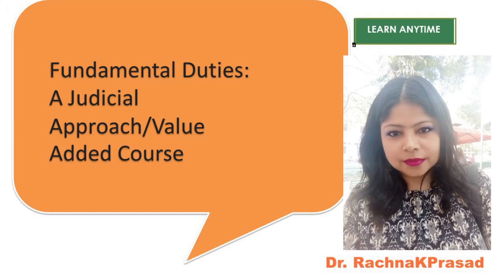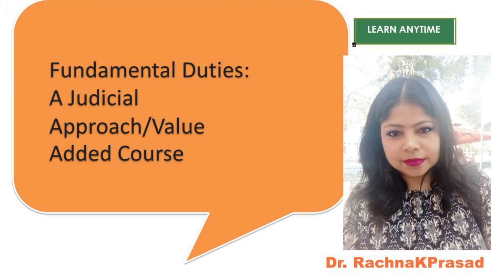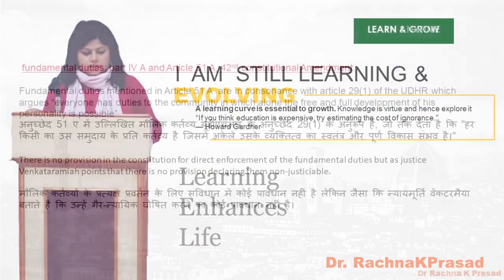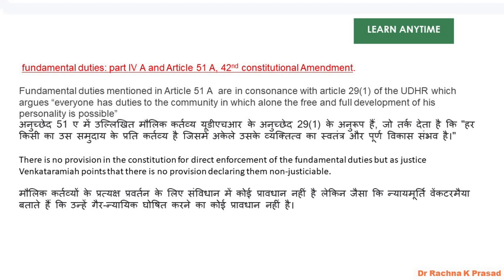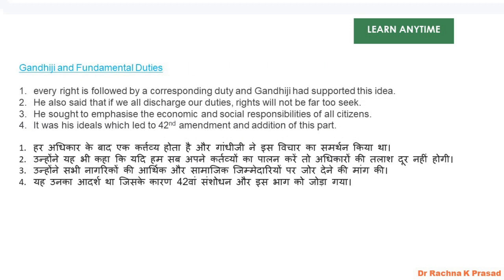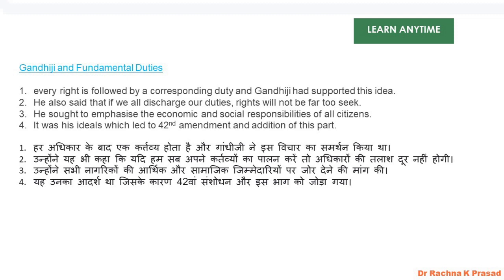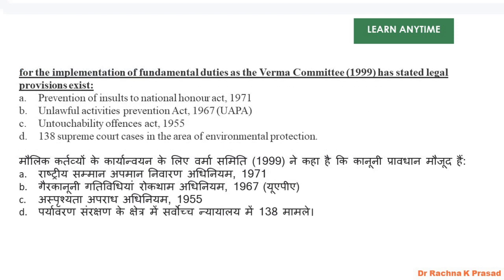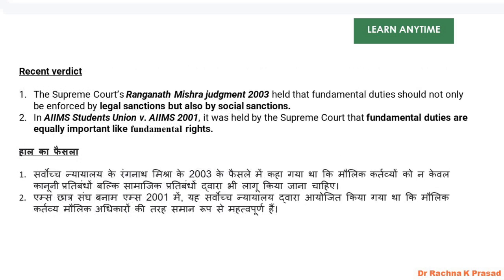DU: Constitutional values and fundamental duties/VAC/First Semester/ ALL courses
My Book Introduction to Political Theory
My Book राजनीतिक सिद्धांत एक परिचय
DU Political Science lectures
Delhi University Political Science Lectures BA (Hons) BA Program
Political science, Delhi University MA
IGNOU Political Science paper
DU Course Political science Hons  paper: Political Process in India
UPSC | BPSC | MPPSC | UPPSC | JPSC | RPSC |  State services